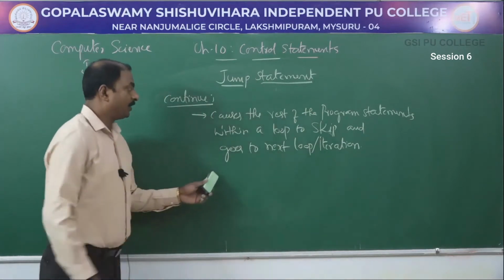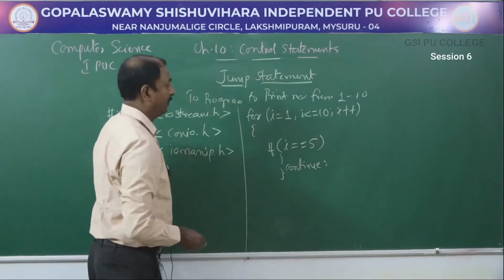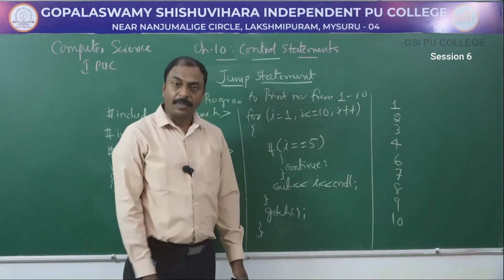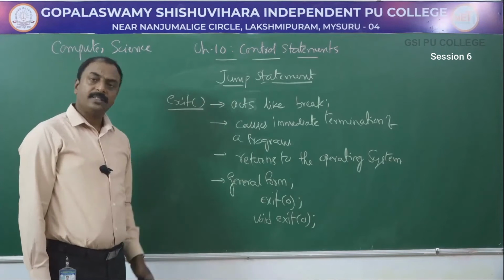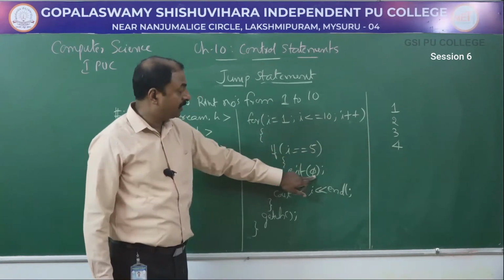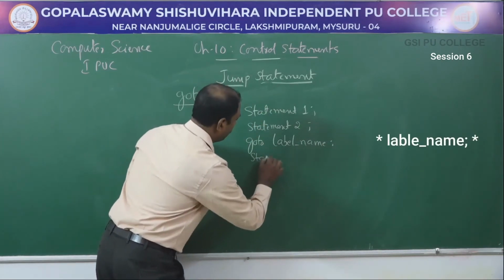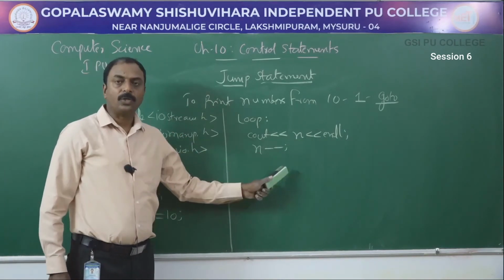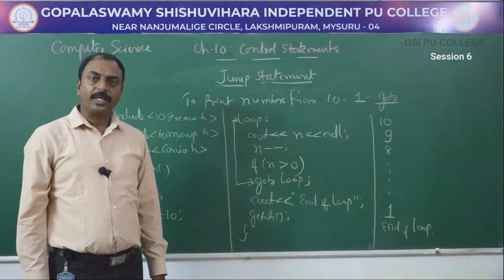COMPUTER SCIENCE | 1st PUC | CH 10 | CONTROL STATEMENTS | S06